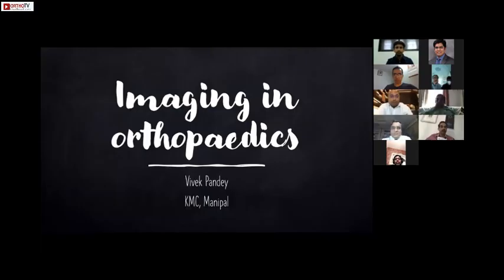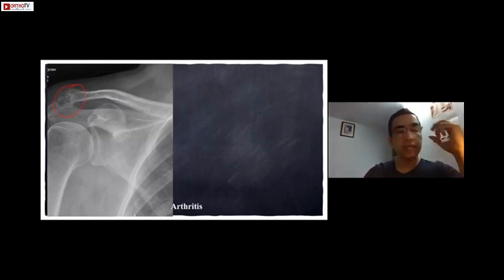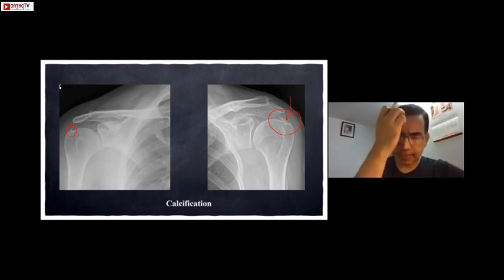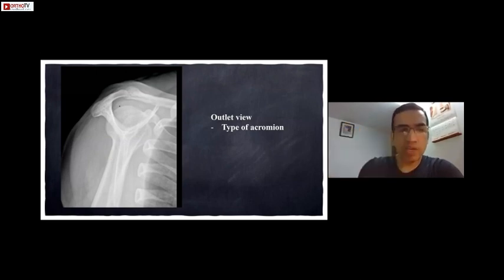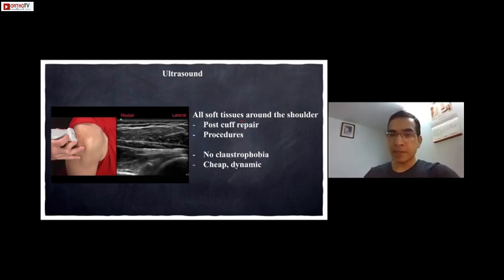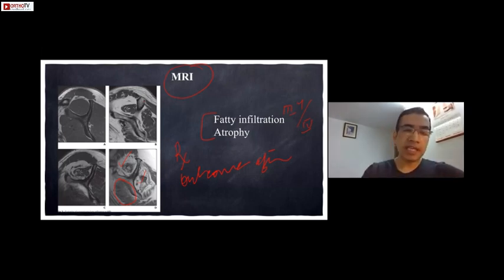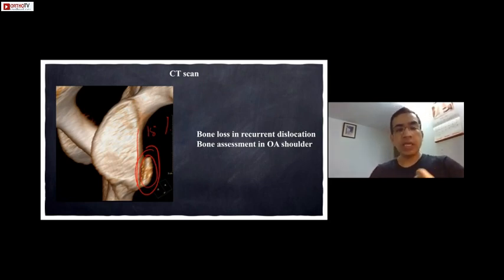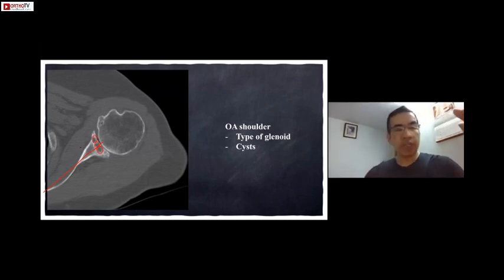Imaging in orthopaedics - Vivek Pandey